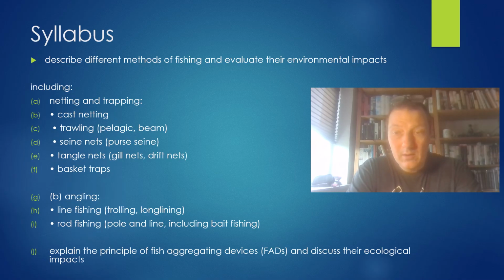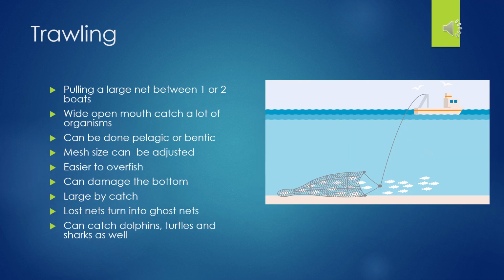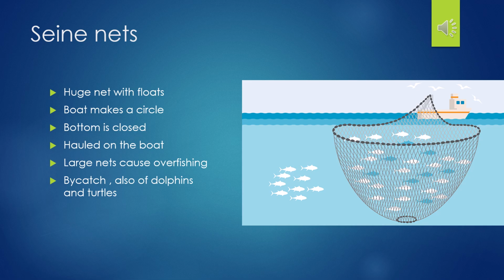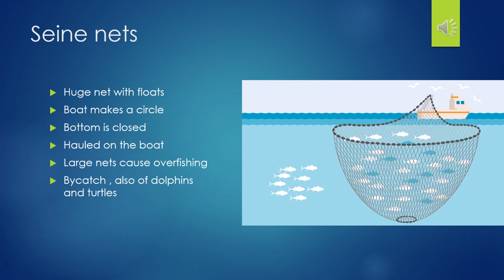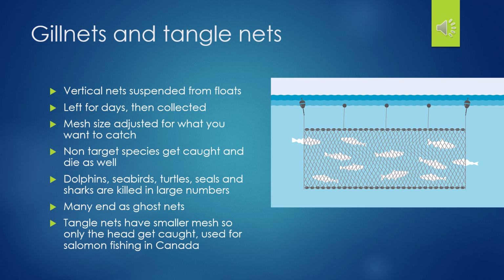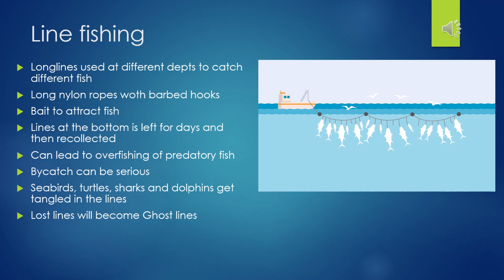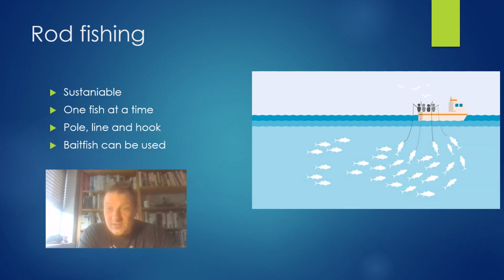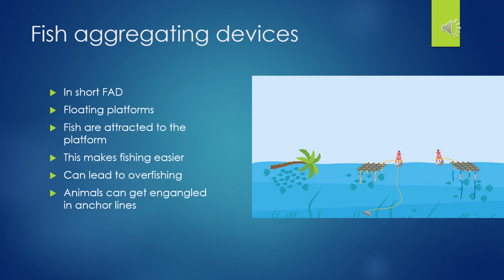IGCSE Marine Science 6. 3 part 2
This is a video on the IGCSE Marine syllabus section 6.3 on fishing methods

In this video I talk about the MSC, The Marine stewardship council

everything here is 100% non profit and is made for my class, but anyone is welcome to use it